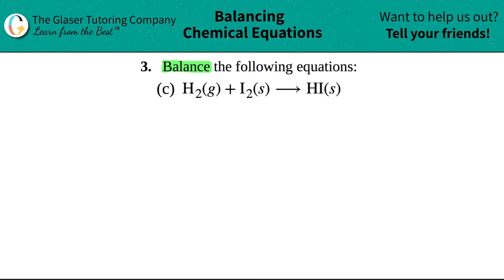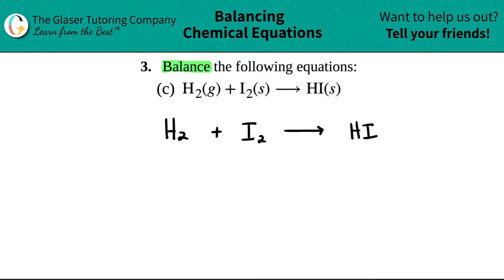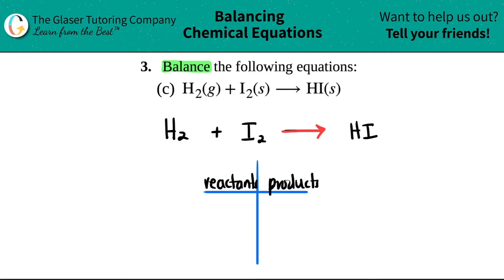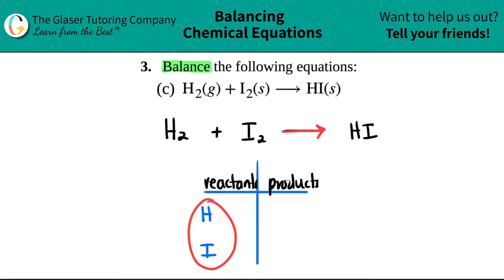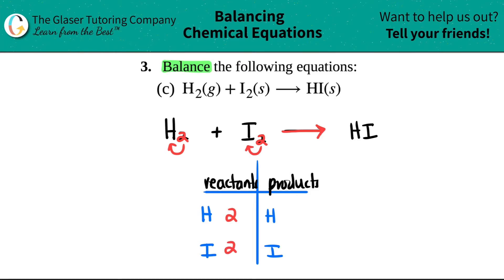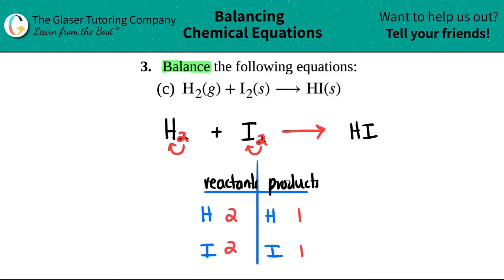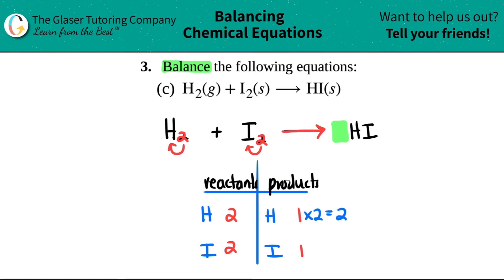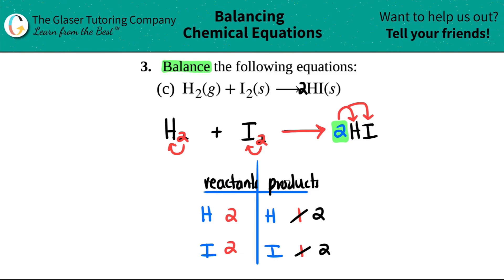4.3c | Balance: H2(g) + I2(s) → HI(s)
Balance the following equations:
H2(g) + I2(s) → HI(s)